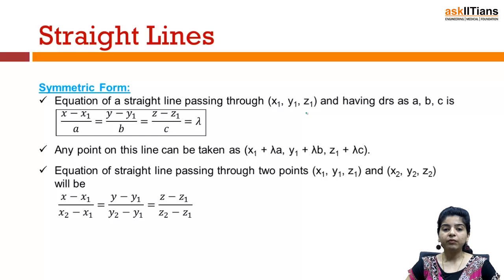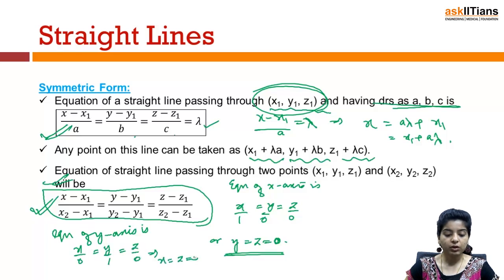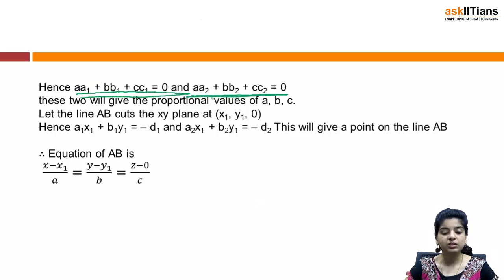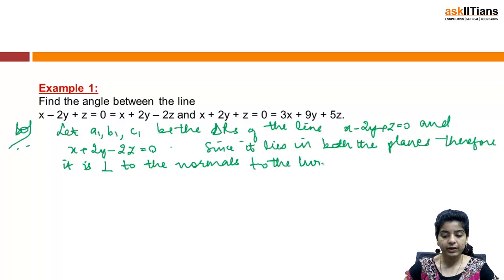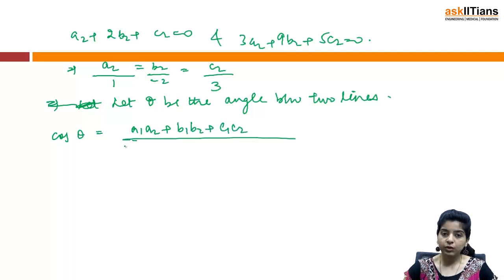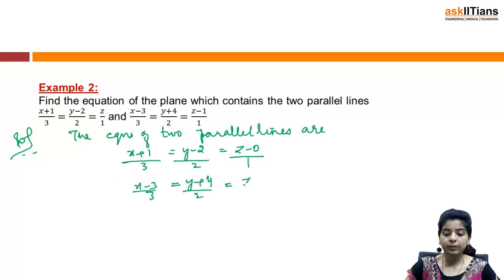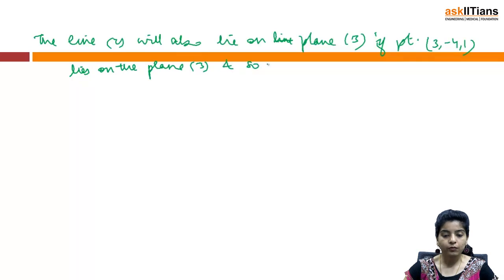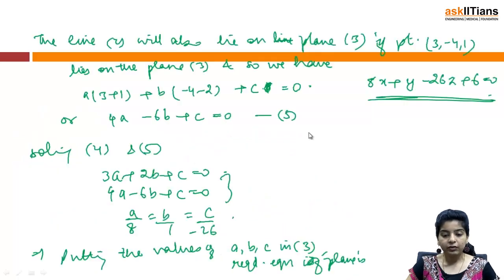Straight Lines| Lecture-5 | 3D Geometry | Maths | Grade 12 | JEE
Latika Leekha mam has explained  3D Geometry | Straight Lines

For more information on Permutation and Combination, refer to our revision notes on JEE Math